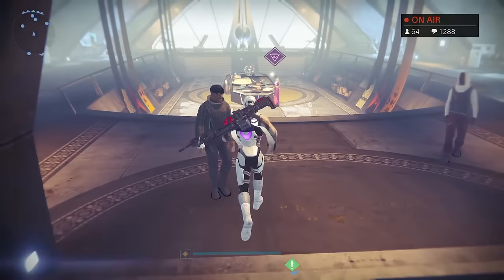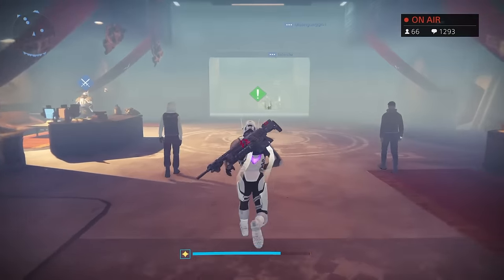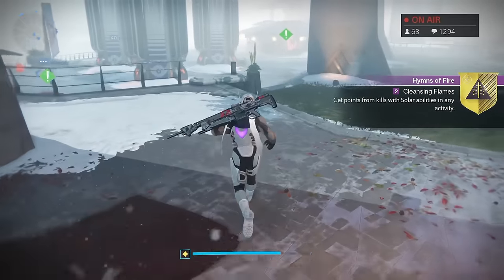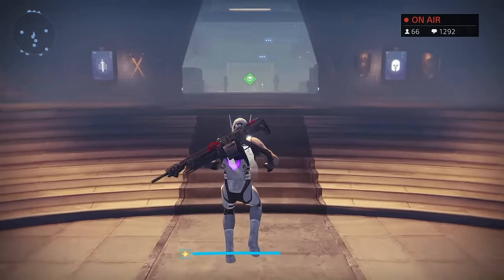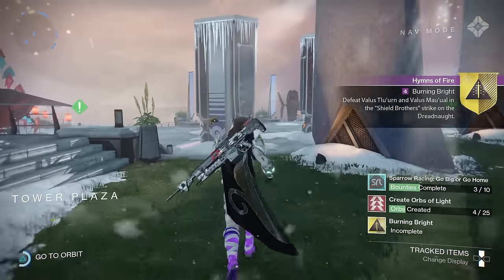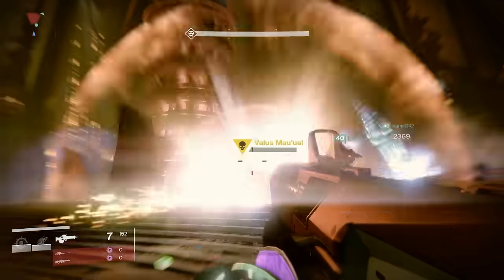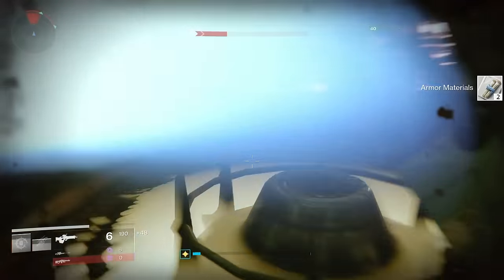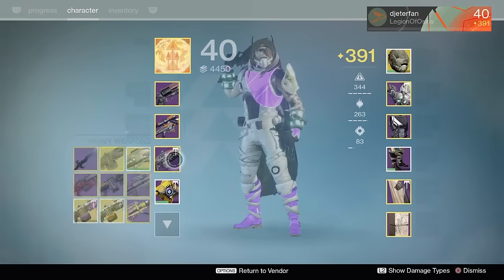Destiny: "How To Get the Abbadon" Exotic Guide / Quest Walkthrough | The Dawning 2016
Getting the Abbadon Machine gun is extremely similar to getting the Nova Mortis however this time you'll be getting solar kills which is good because you'll be heated just trying to find this quest...